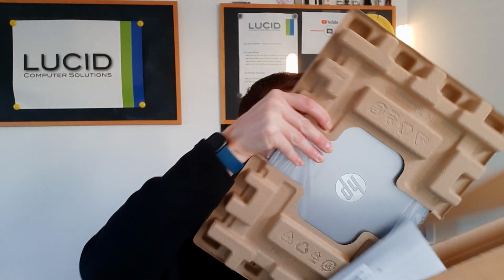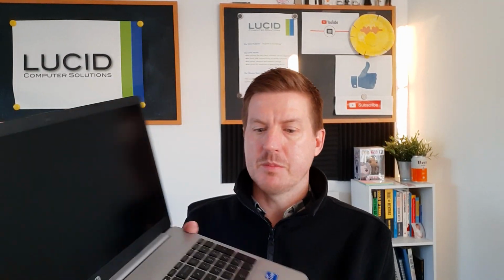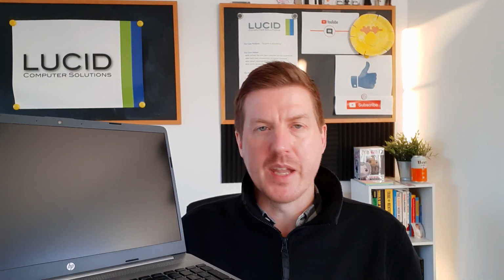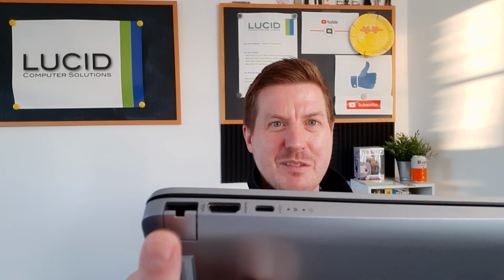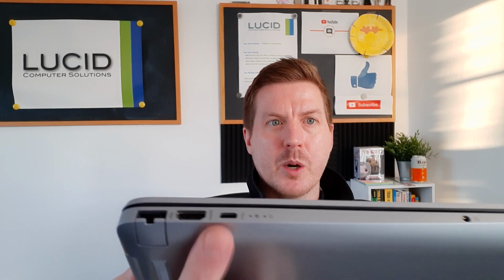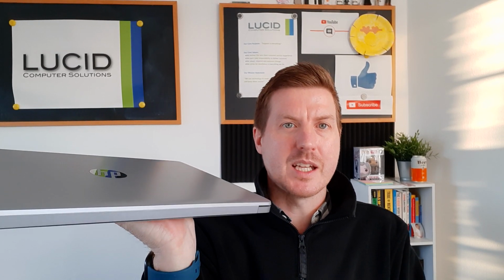HP 250 G9 Laptop | A High spec, good value laptop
In this unboxing video, we take a look at the HP 250 G9 Laptop.

With its Intel i7 12th Gen Processor, 16GB of RAM and a 512GB SSD Hard Drive, this must tick most boxes, right?

Gavin Moorhouse is the owner of Lucid Computer Solutions, an IT Services and Cloud Solutions business based in Redditch, Worcestershire. Lucid Computer Solutions support businesses in the surrounding Worcestershire, Warwickshire, and Midlands areas.

Gavin Moorhouse has been working in the IT industry for almost twenty years, setting up Lucid Computer Solutions in 2008.

Lucid Computer Solutions focus on delivering exceptional customer service.